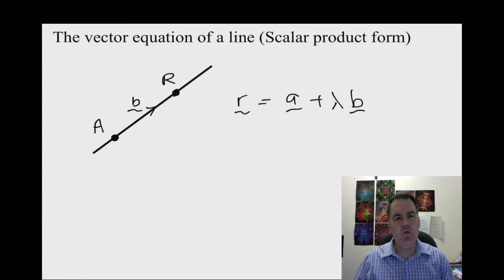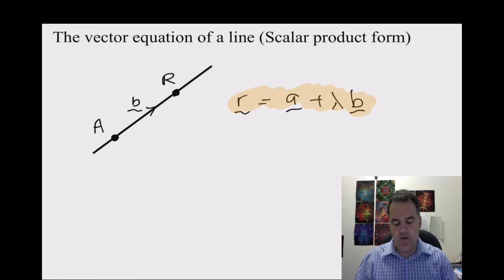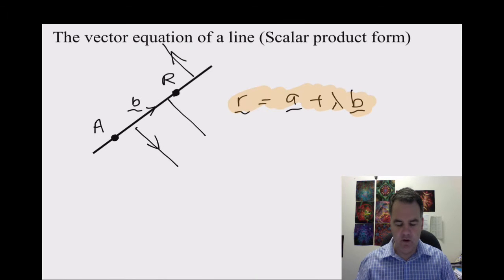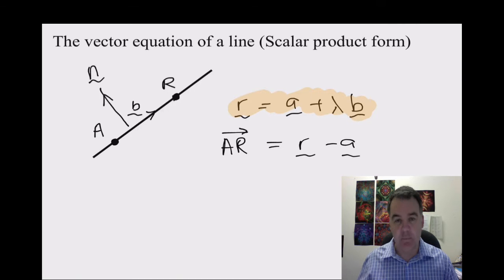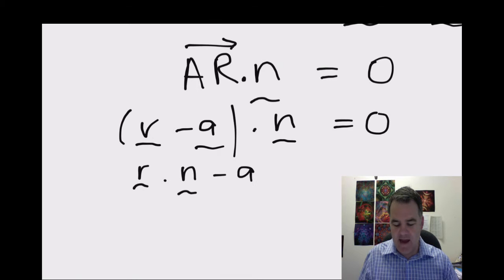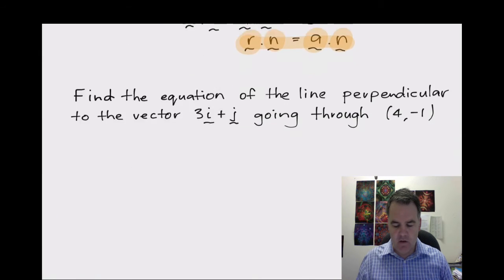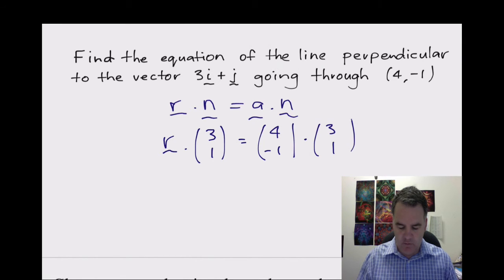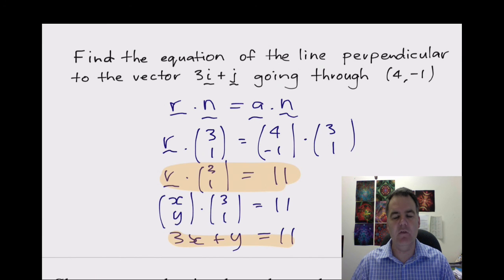MAS 3AB Vectors Scalar Product form of a line